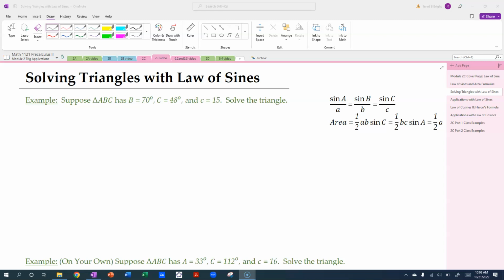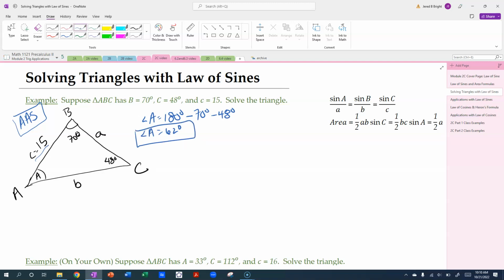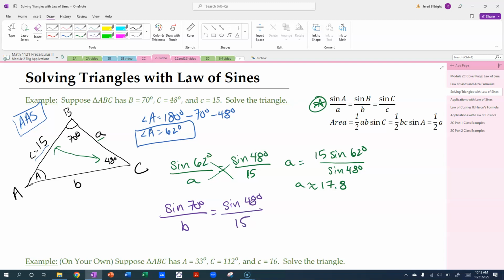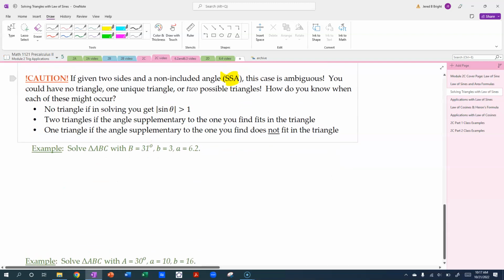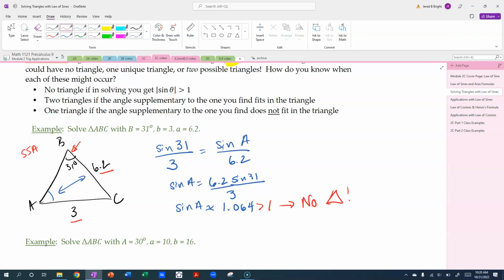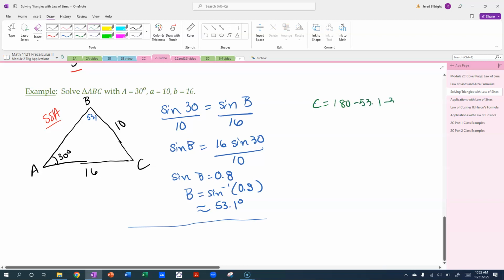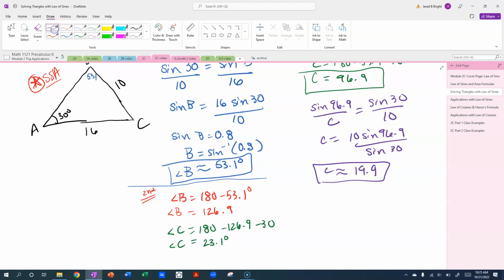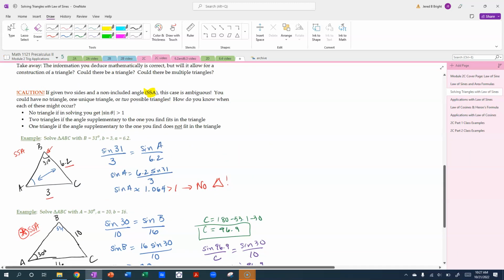Solving Triangles with Law of Sines